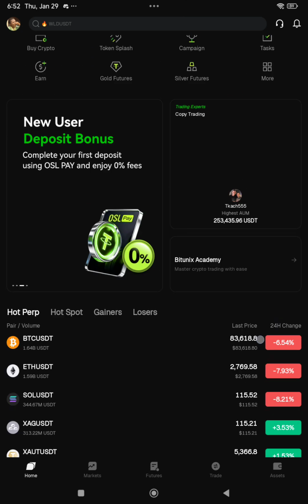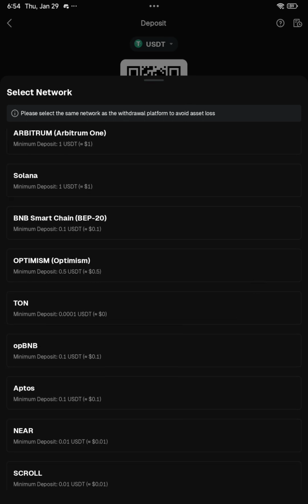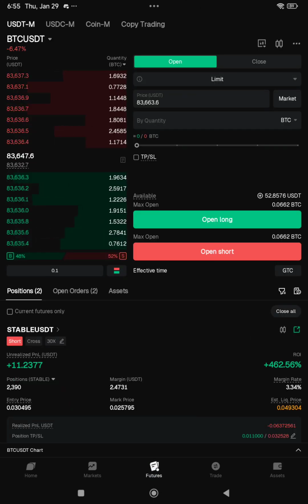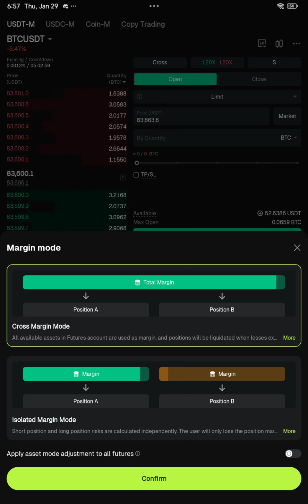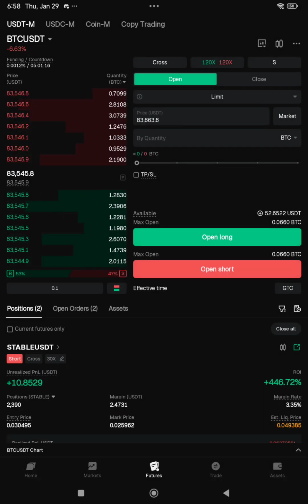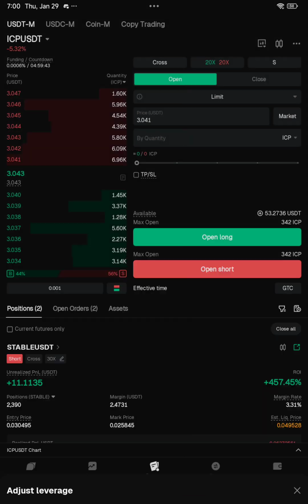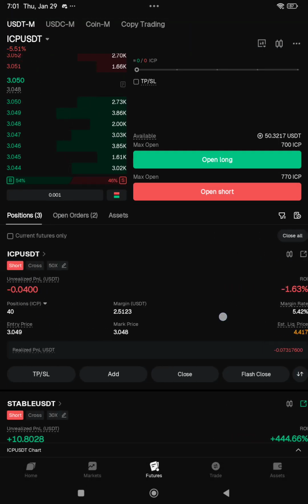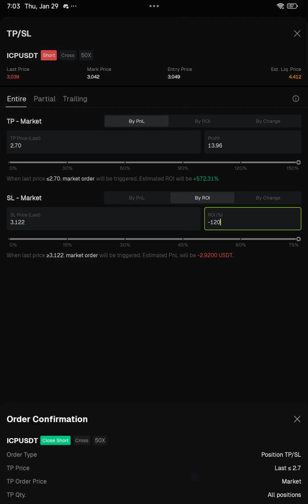How to trade futures on Bitunix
The purpose of this video is to teach newbies how to trade futures using BITUNIX.